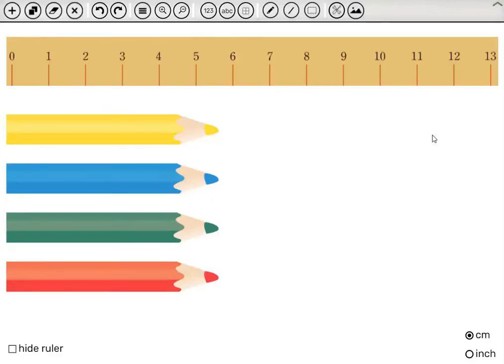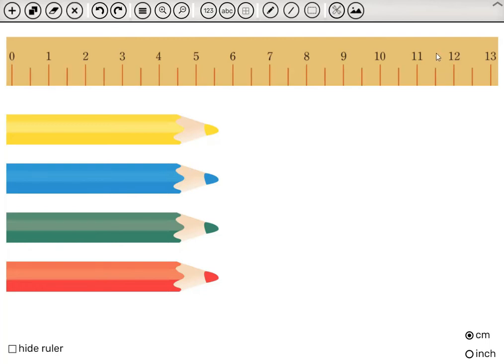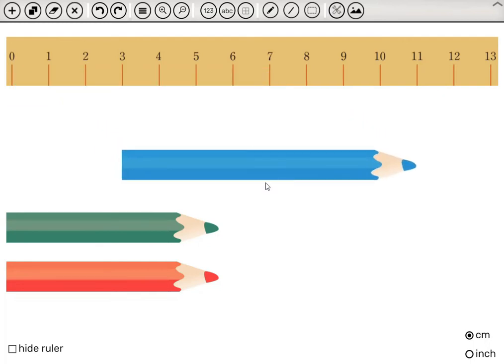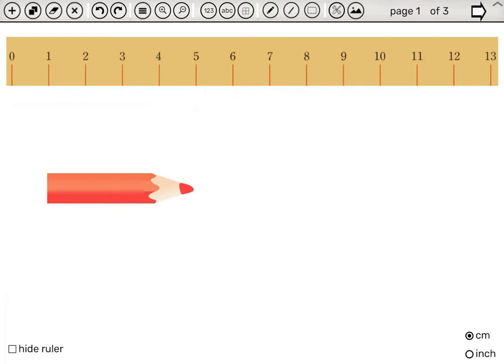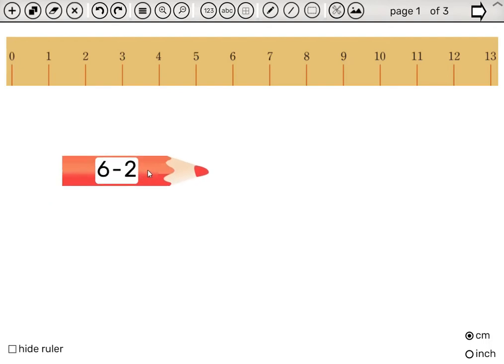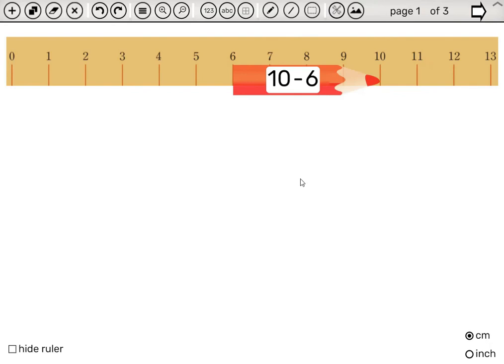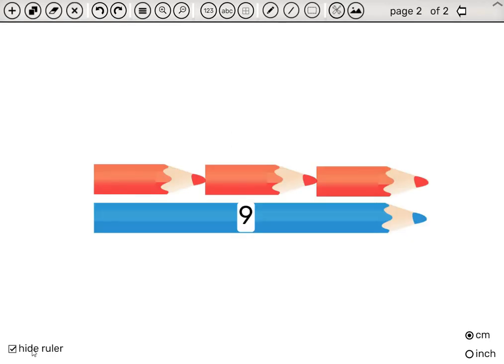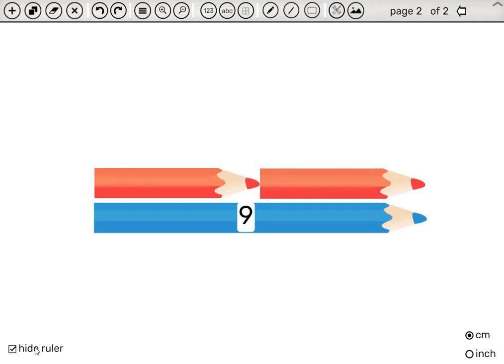Measurement and More